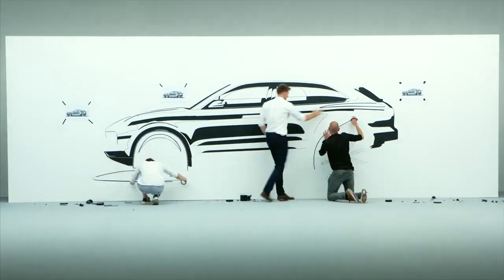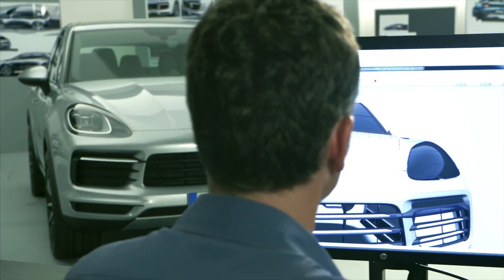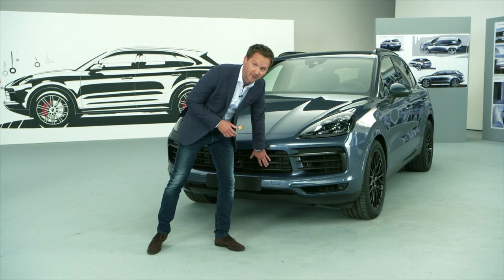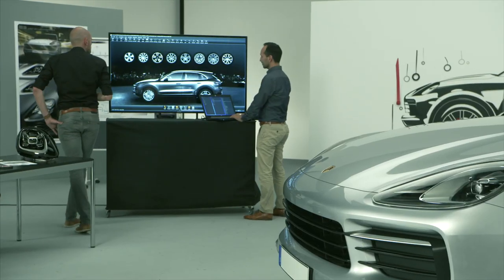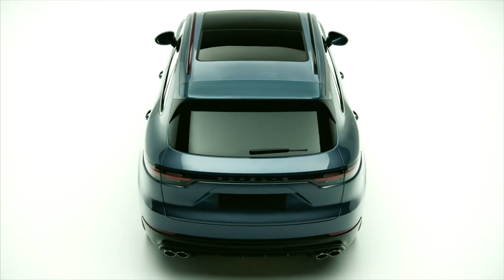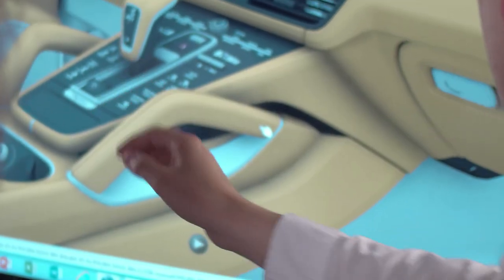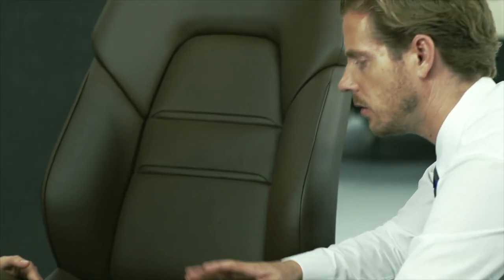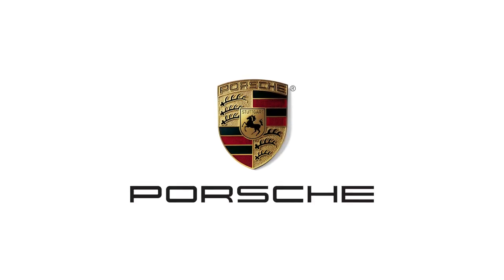Porsche Designers on Creating the new Cayenne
VW Group and Porsche VP of Design Michael Mauer, Porsche exterior design director Peter Varga, interior design director Ivo van Hulton, and interior design manager Oliver Rosenbohm discuss the design process behind the creation of the new Cayenne.